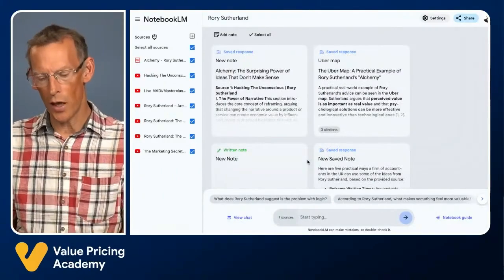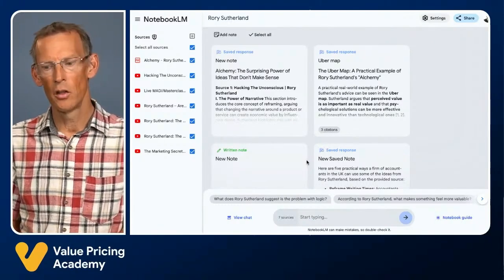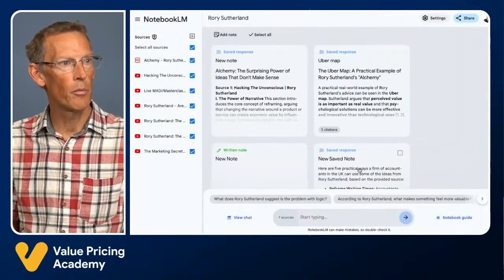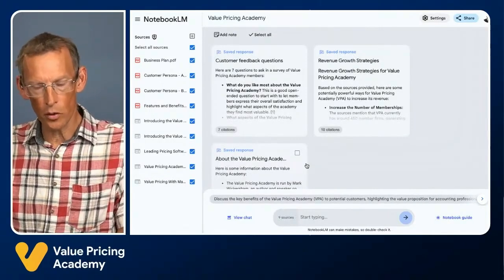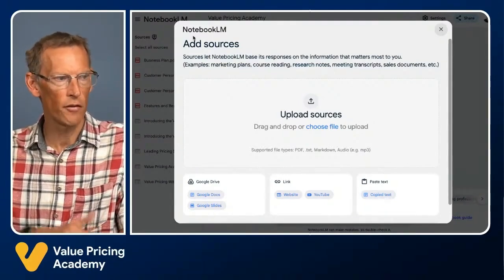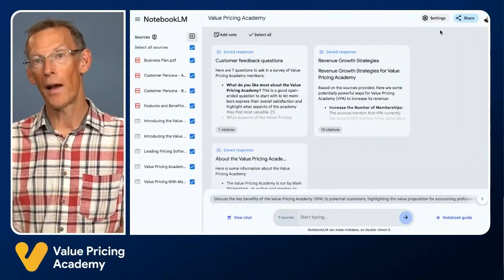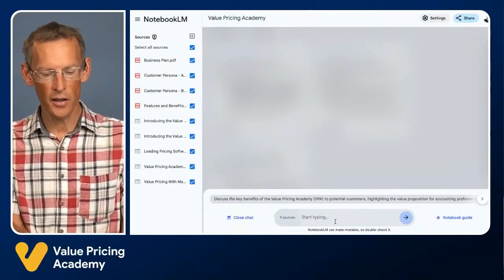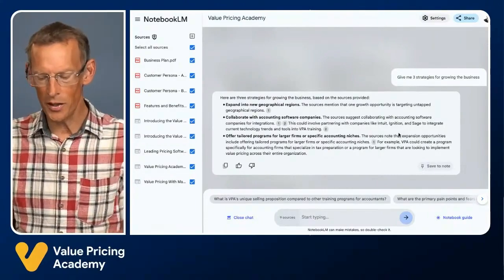Exploring the Capabilities of Google's NotebookLM for Strategic Planning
Unleashing the Power of Google Notebook LM for Strategic Planning

Discover the capabilities of Google's Notebook LM, a powerful tool for strategic planning and learning.

This video explores how to leverage Notebook LM for tasks such as learning behavioural economics, marketing strategies, and creating custom notebooks for your business. Learn how to maximise its features while it's still free and stay ahead in your strategic initiatives.

🟠 FREE eBOOKs 🟠

Clean up work is notoriously difficult to price, and using an hourly rate can seem like the easiest thing to do. But when you value price you will have better prices and happier clients. Learn how to price your clean up work based on value in the 'How to Price Clean Up' eBook here: